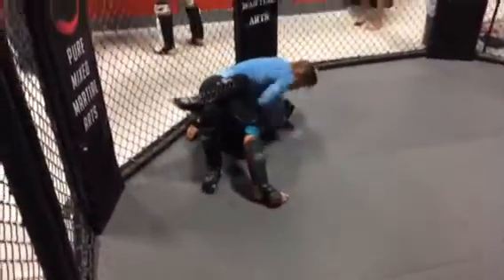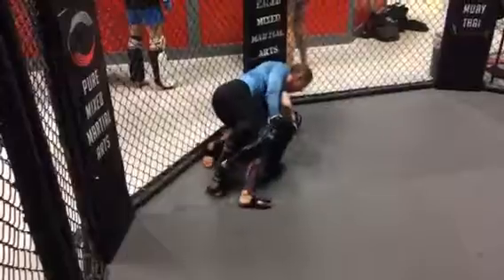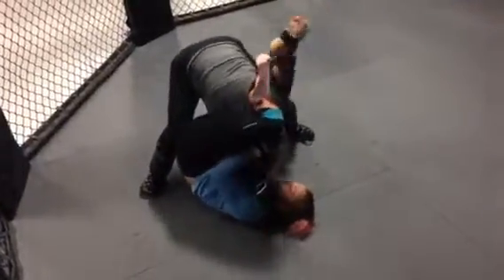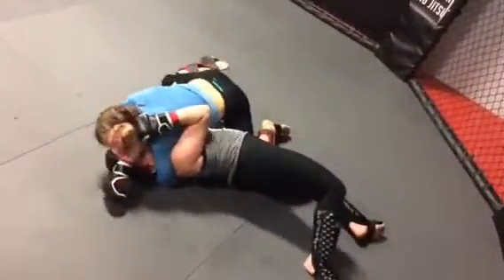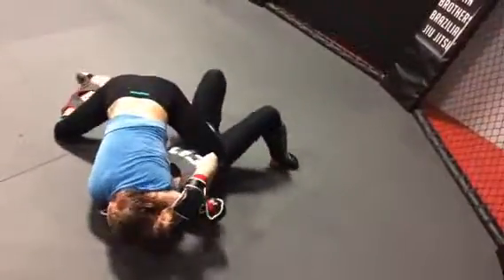Quinn&marissa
Rd 1 10/9